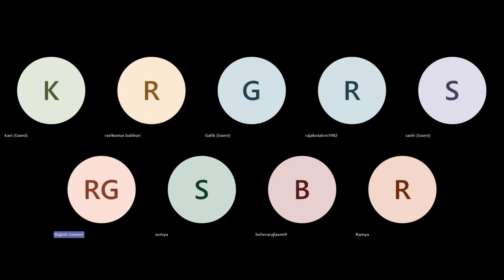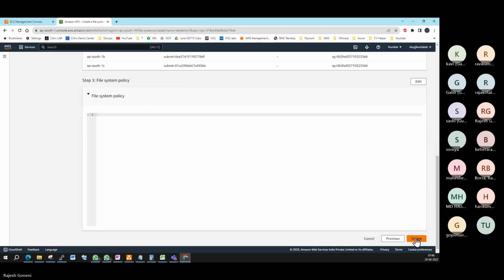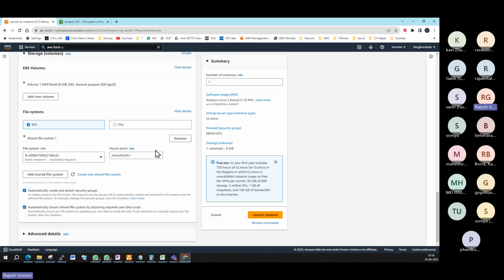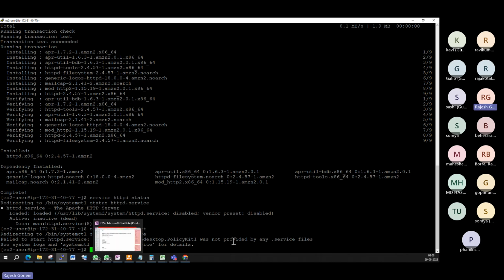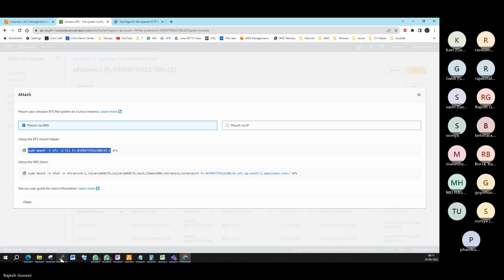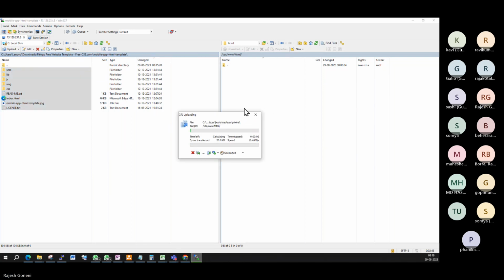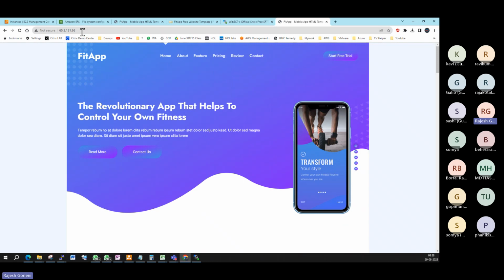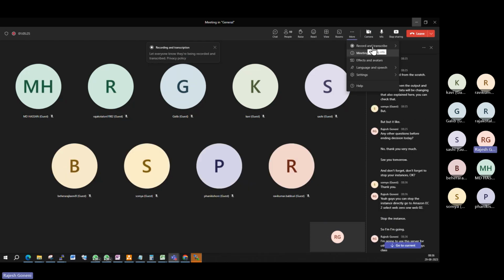Part-2// AWS EFS